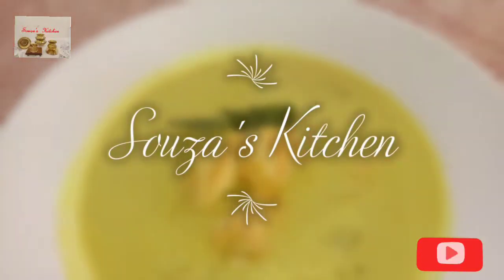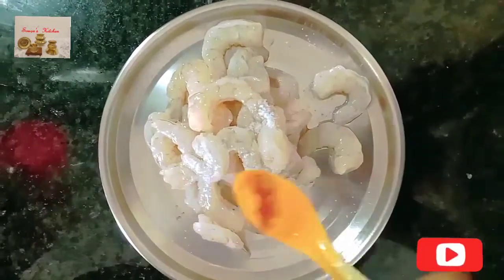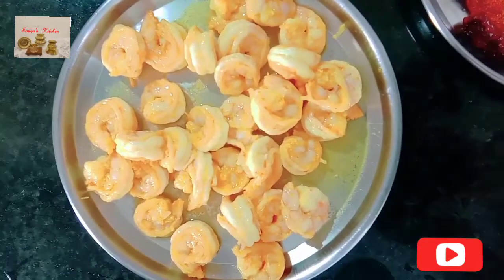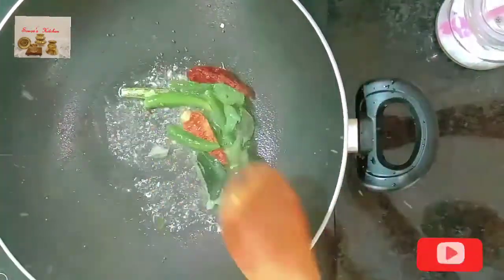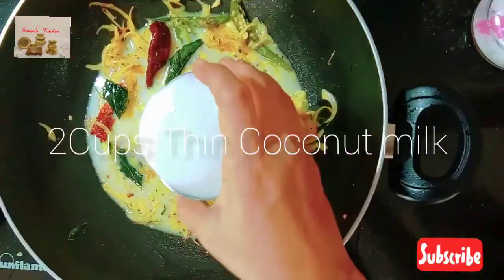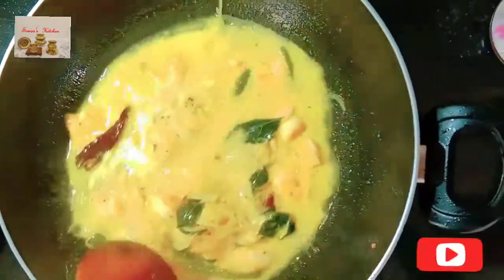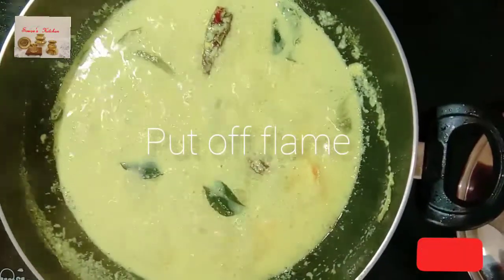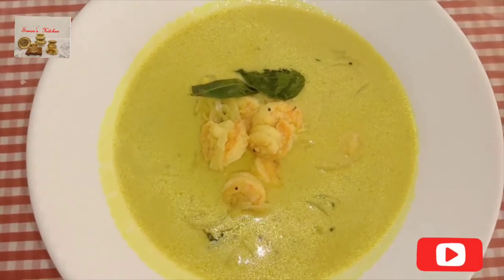Prawn Curry in Coconut Milk Recipe 47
You might have tasted varieties of fish curries of different regions. There are few authentic fish curries like Goan fish curry, Manglorean fish curry, Malvani fish curry and Bengali Fish curry. We at Souza's Kitchen have attempted to offer a unique yet tasty fish curry recipe which is easy to prepare and difficult to forget the taste. We have taken utmost care while safeguarding the aroma and the taste of prawns while deeply getting indulged with the tenderness of the coconut Milk and the spices so that to offer you a unforgettable taste for your taste buds.

Souza's Kitchen is a humble initiative to revive few authentic Manglorean Delicacies and share them across the Globe. We will also present few unique Konkan recipes so that you may enjoy the culinary of the entire Konkan Region.